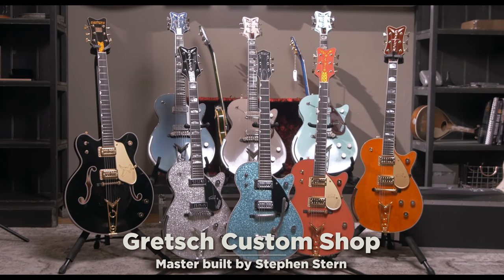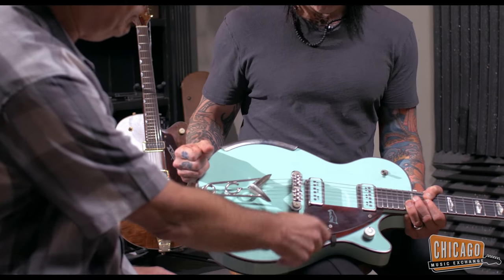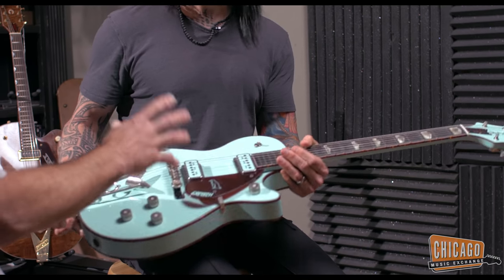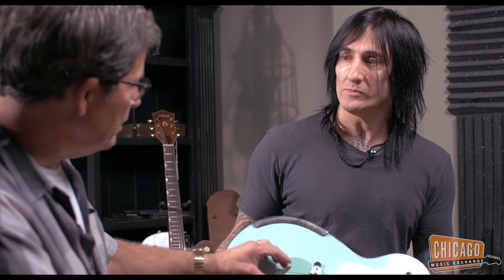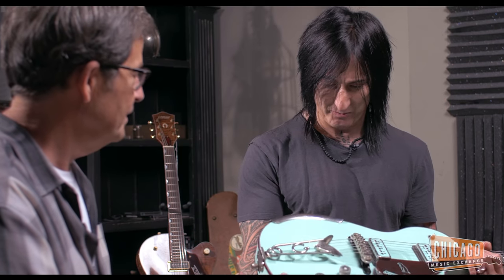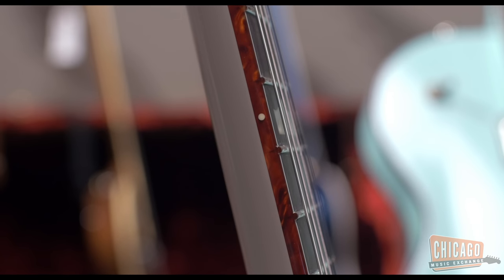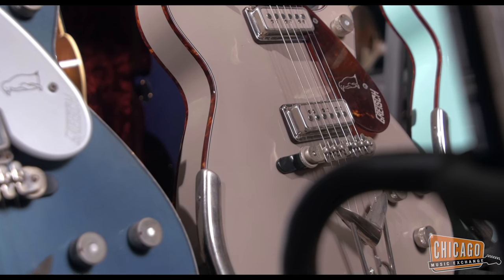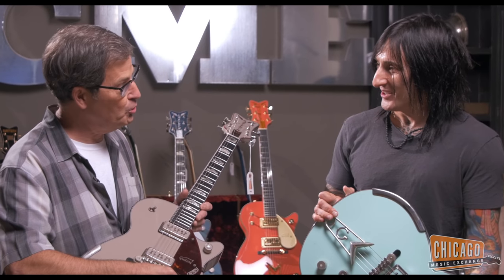Richard Fortus & Stephen Stern | Gretsch Custom Shop Penguins | CME Gear Demo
Guns N' Roses Guitar God Richard Fortus meets Mater Builder Stephen Stern and they talk CME Exclusive Gretsch Custom Shop Penguins.